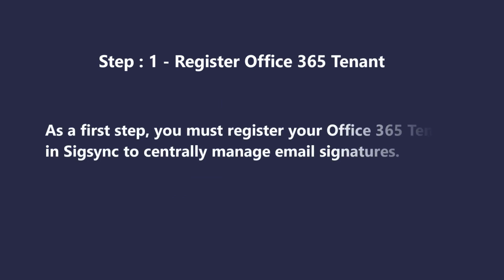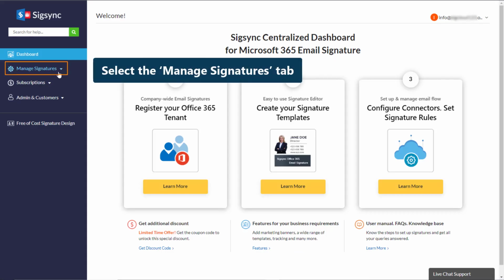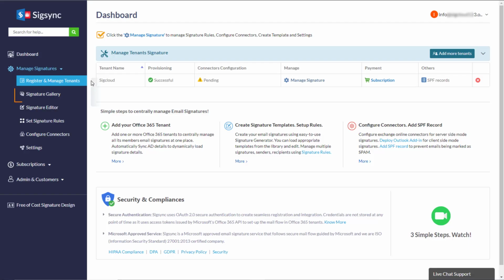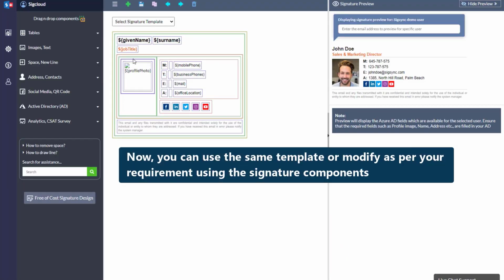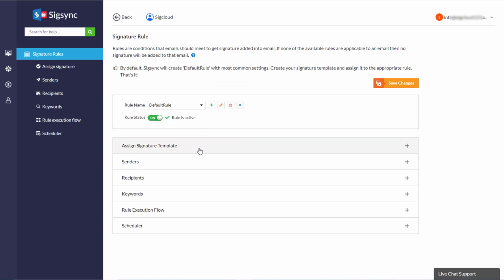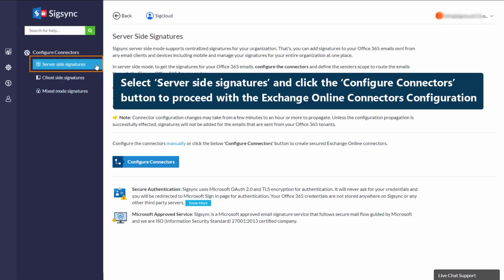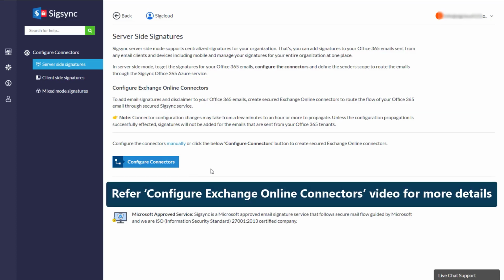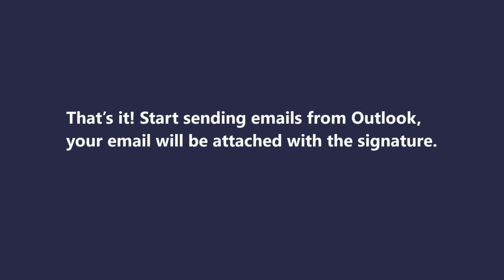Steps to set up email signature in Sigsync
Sigsync is a cloud-based server-side Email signature service which processes emails and adds signatures, disclaimers, etc. based on rules defined by user.

It is designed to work without any local installation. All email clients and mobile devices are supported.